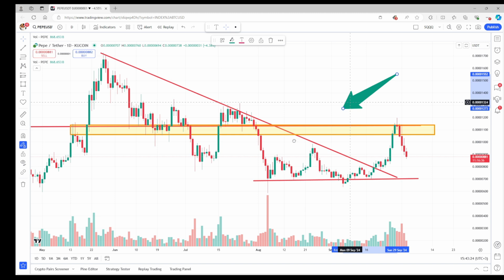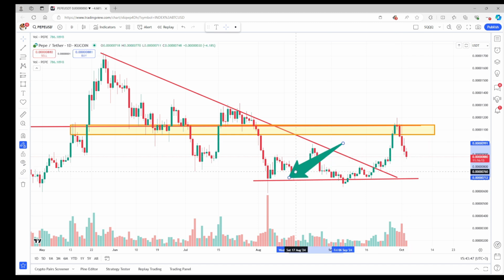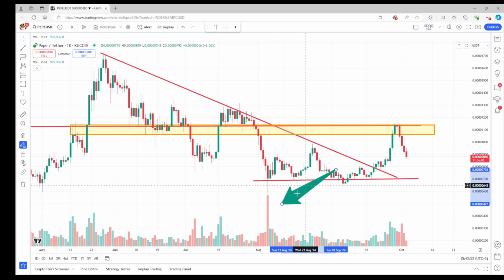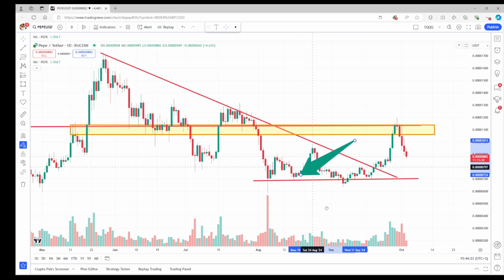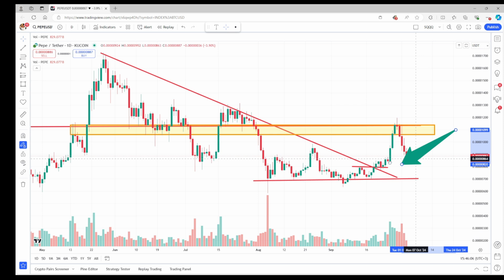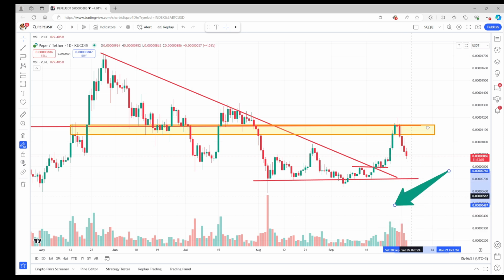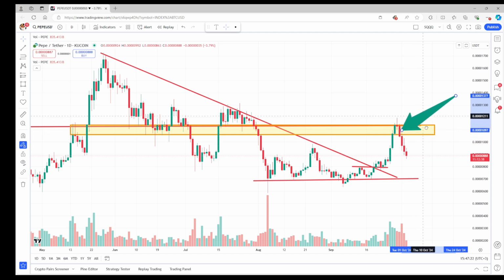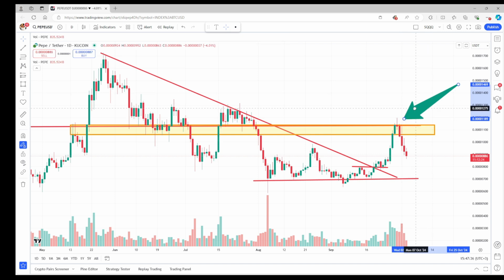Trading With 360 #003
Hey everyone, it’s 360! In this video, I’m breaking down a winning trade on Pepe—one of the top meme coins. Watch how I used straightforward price action and volume analysis to spot the perfect entry and secure a 30% profit in a tough market. No fancy indicators, just pure trading fundamentals! 💪💥

Become 360Elite and march towards the Financial Freedom!

360 Elite Crypto Trading Alerts (Signals, Training, Education, and Live Updates/Charts)

Read unbiased and upright news updates on Crypto and Global Finance